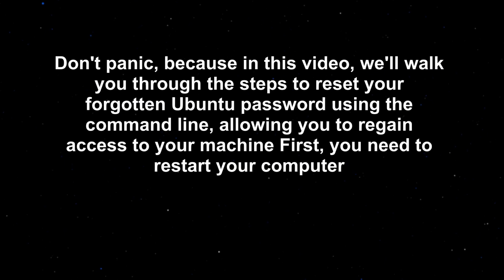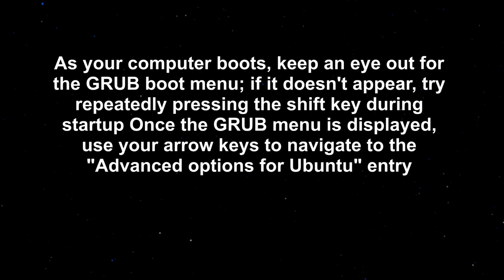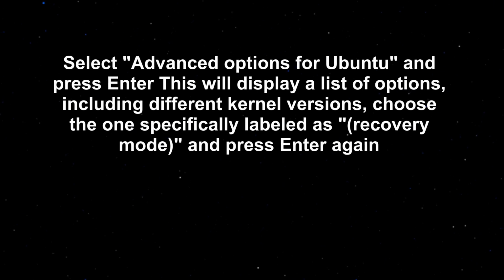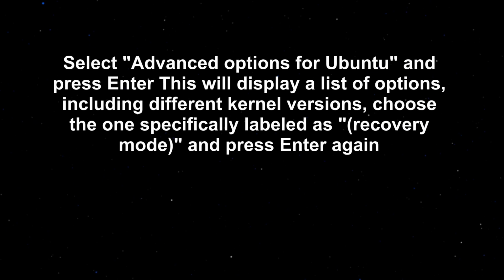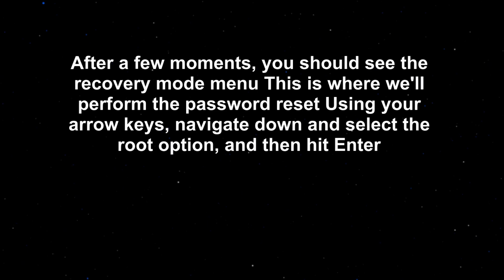How to Reset Forgotten Password on Ubuntu Cmd - KevinHowTo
How to Reset Forgotten Password on Ubuntu Cmd: Provides step-by-step instructions on how to reset a forgotten password on an Ubuntu system using the command line, which gives access to the recovery boot. This allows you to reboot into recovery mode and use the command line to modify the user's password, regaining access to your Linux computer. Following these steps allows you to reclaim your machine.

00:00 Intro
00:10 Restart Computer
00:15 GRUB Menu
00:25 Advanced Options
00:35 Recovery Mode
00:40 Root Access
00:45 Password Reset
00:55 Set New Password
01:00 Exit and Reboot